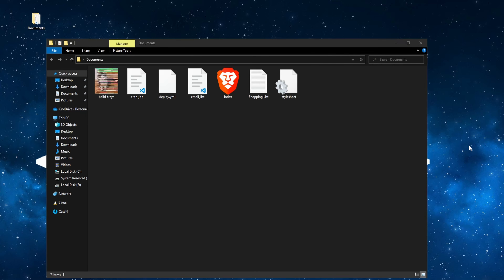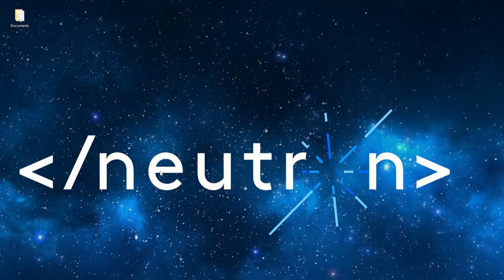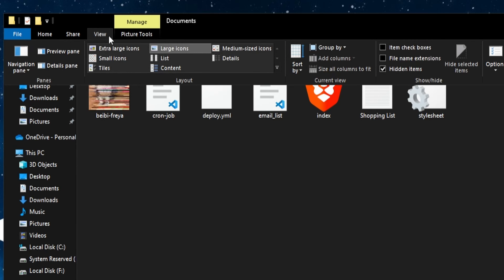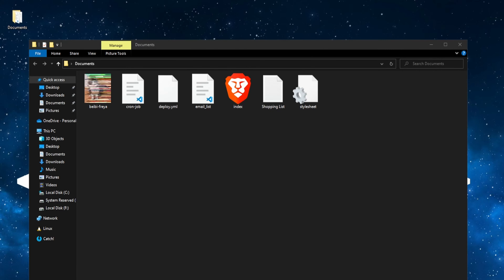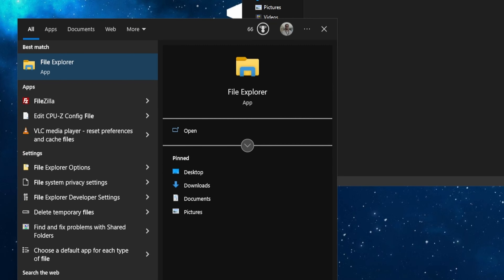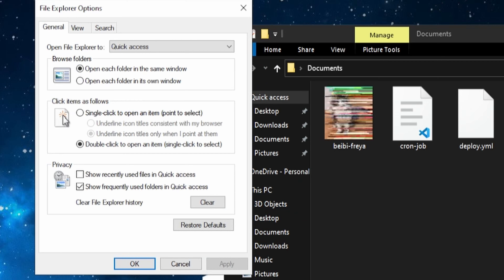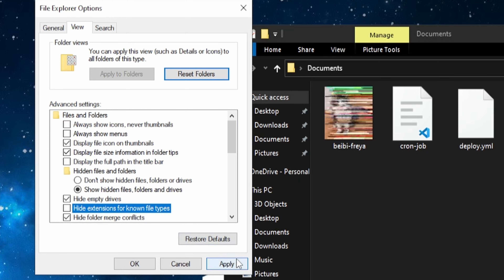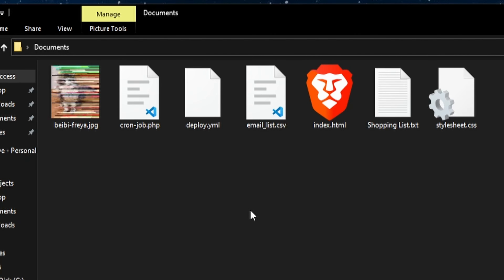Show File Extensions on Windows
Let's have a quick look at how we can easily show the file extensions on Windows.